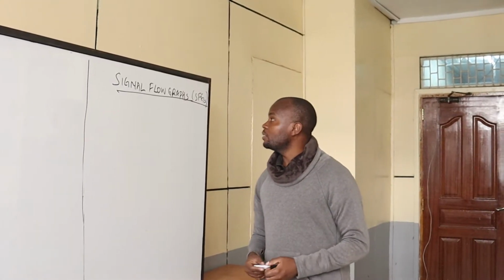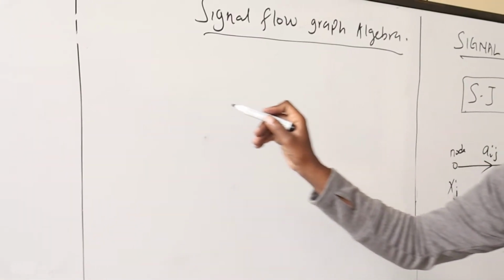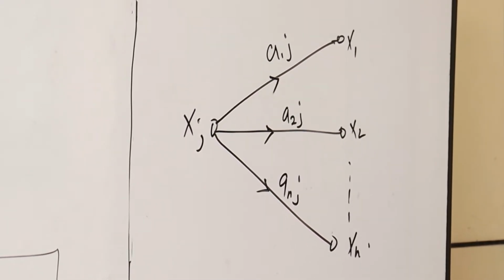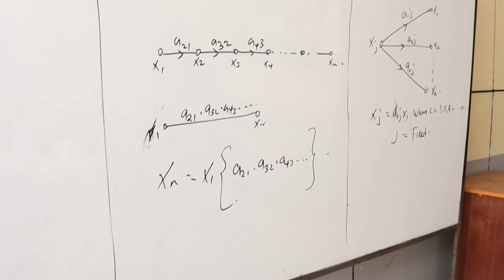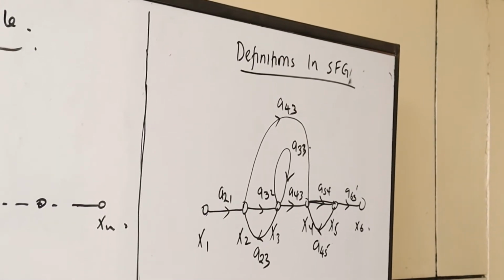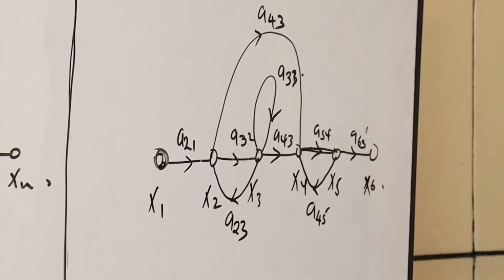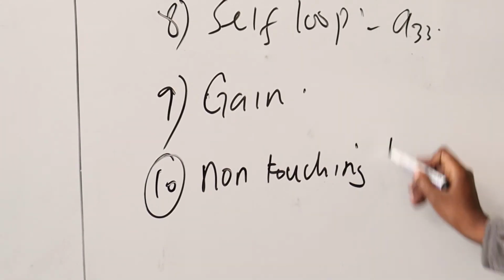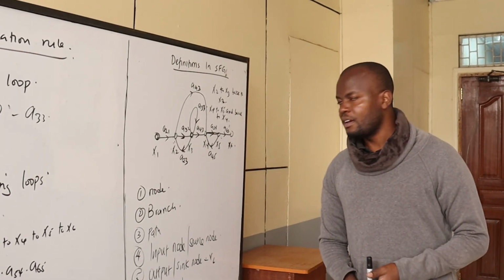SIGNAL FLOW GRAPH PART 1